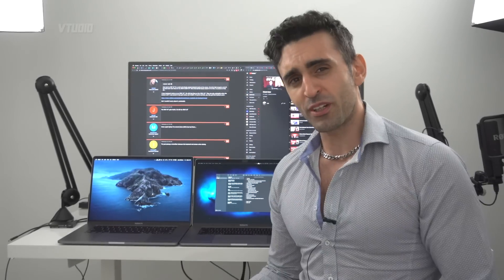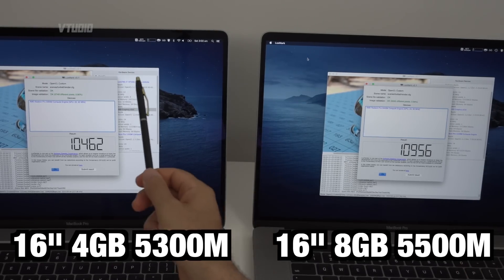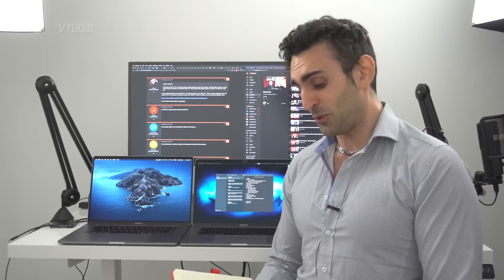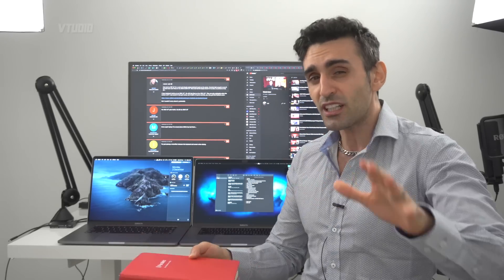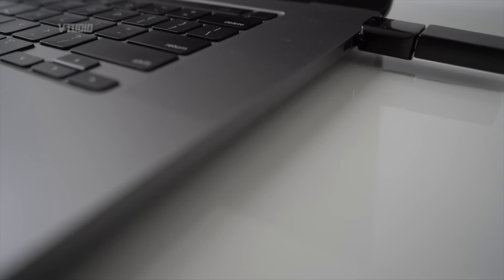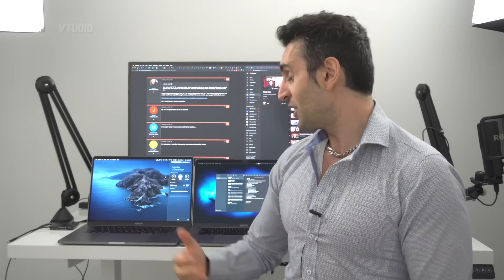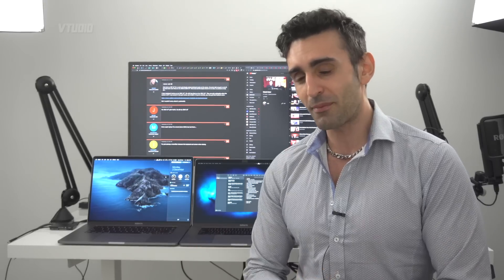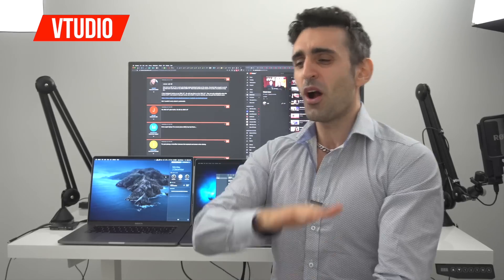Everything WRONG with 16" MacBook Pro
The most amazing laptop of the year is here, so here is EVERYTHING THAT'S WRONG WITH IT.

PROS
+ Bigger Battery
+ Great GPU
+ Great Price

CONS
- Still has that useless touchbar
- Noisy fans - almost twice as noisy as the 560X 15" MacBook Pro
- eGPU support is worse than the 15"
- Coil whine
- Blurry apps
- 32-Bit support is gone
- Windows support is a mess
- Still only 4 ports!
- CPU performance gain is minimal
- Popping sound
- They fixed the keyboard so no more free battery replacements

EXECUTIVE PRODUCER
David Guest